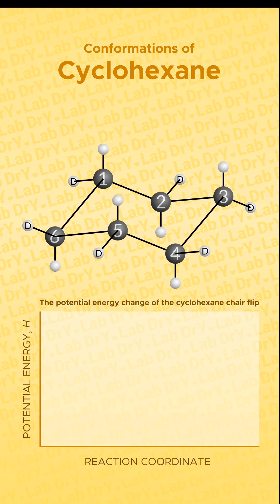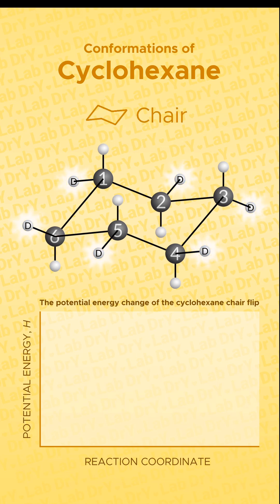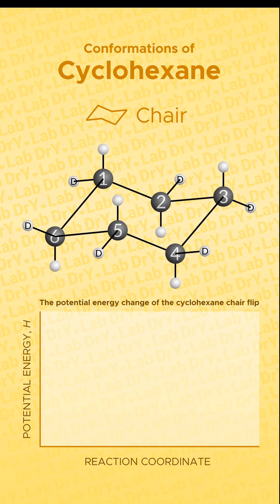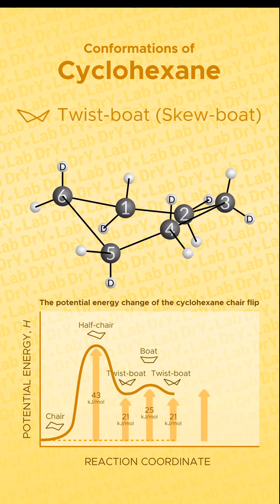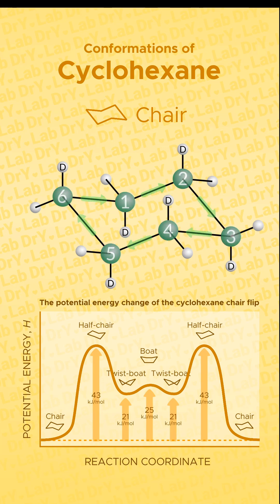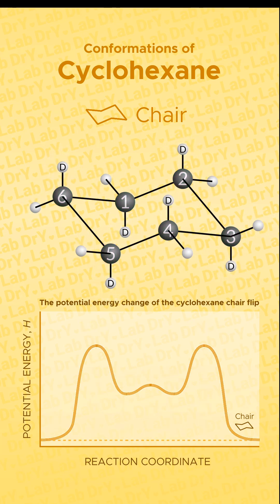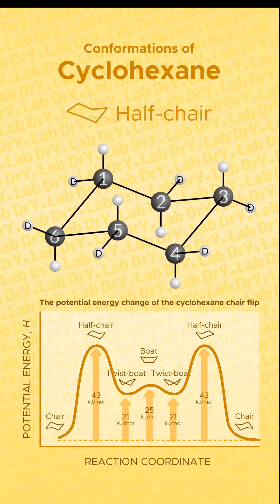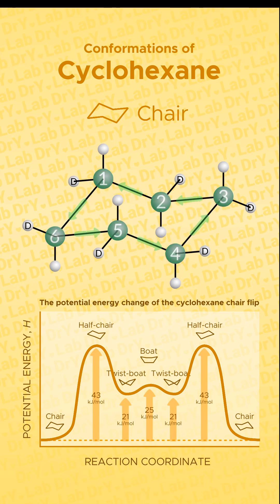Cyclohexane chair flip: chair, half-chair, twist-boat, and boat conformations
In the cyclohexane ring, the carbon atoms are numbered, in no particular order, from 1 to 6.  This chair conformation of cyclohexane has hydrogen atoms in the equatorial positions labelled as deuterium, D. The hydrogen atoms in the axial positions are regular hydrogens.

Cyclohexane goes through conformations of differing energies called the chair, half-chair, twist-boat, and boat and again, the twist-boat and half-chair and arrives at the chair conformation that is the flipped version of the chair before.  The carbon atoms in this chair conformation seem to have moved clockwise relative to the previous chair.  The regular hydrogens are equatorial.  The deuteriums are axial.

This chair cyclohexane goes through the conformations half-chair, twist-boat, boat, twist-boat, and half-chair and arrives at the chair conformation that is the flipped version of the chair before.  The carbon atoms in this chair conformation seem to have moved counterclockwise relative to the previous chair.

Attributions
Sound effect from freesound.org, “Mouth pop” by fleurescence
Relative conformational energies from wikipedia.org, “Cyclohexane ring flip and relative conformation energies.svg” by Keministi